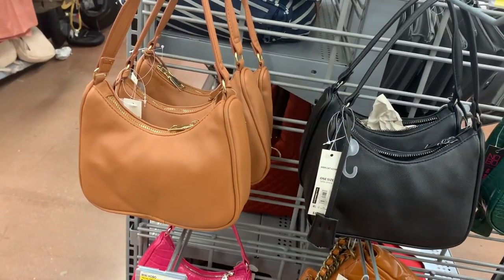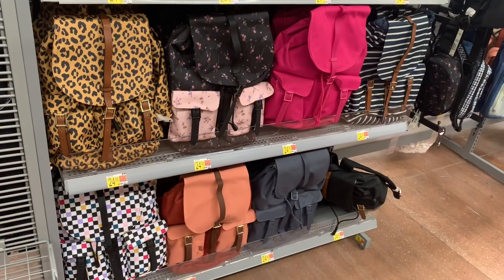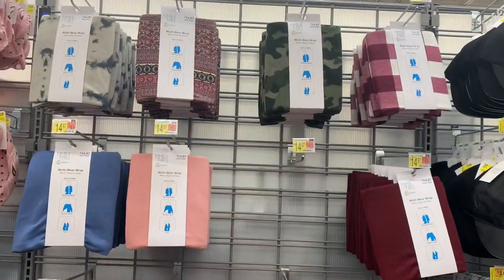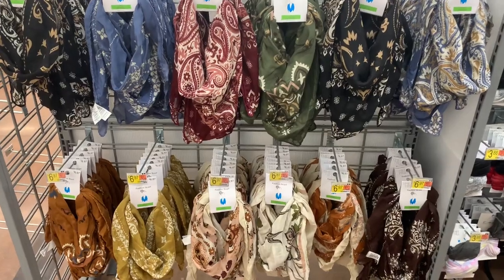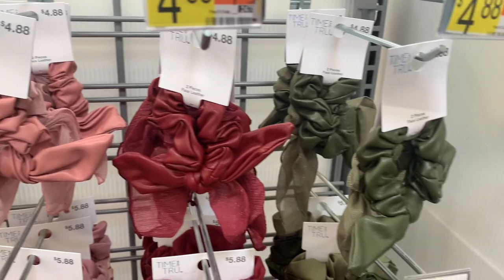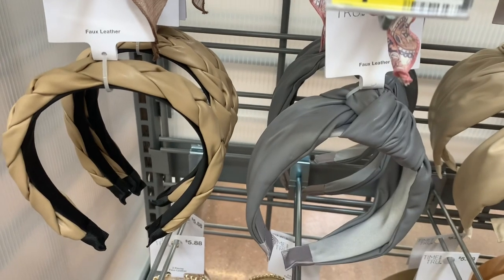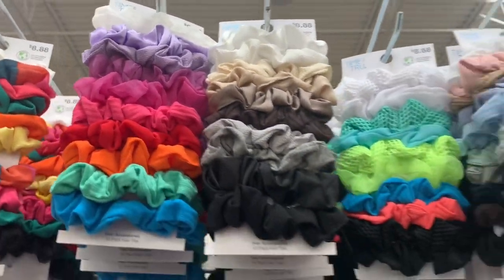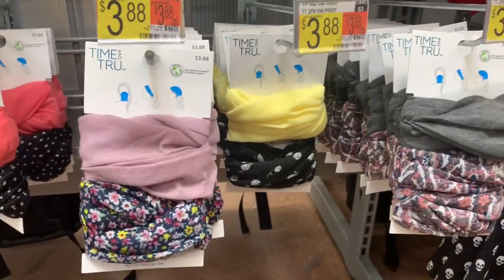👛 WALMART ACCESSORIES SHOP WITH ME 👜 WALMART BACKPACKS | WALMART HAIR ACCESSORIES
Come with me to Walmart as I found so many cute styles and new finds! So many great options including Walmart Christmas finds, Walmart Halloween finds, Walmart hair accessories, Walmart purses, Walmart hats and so much more!